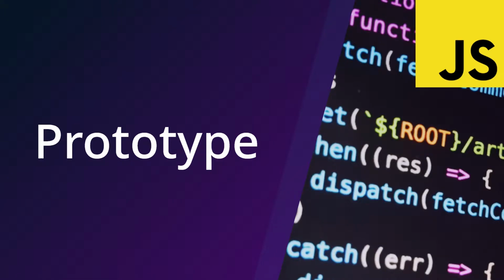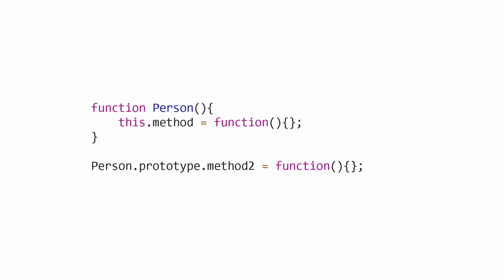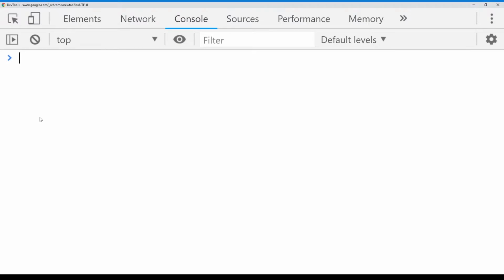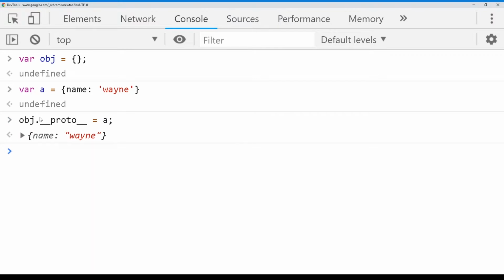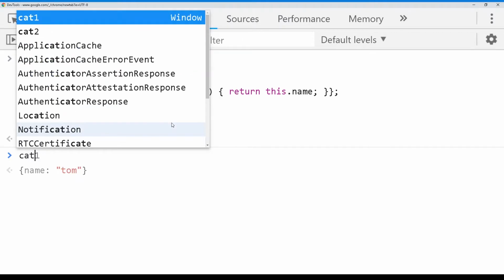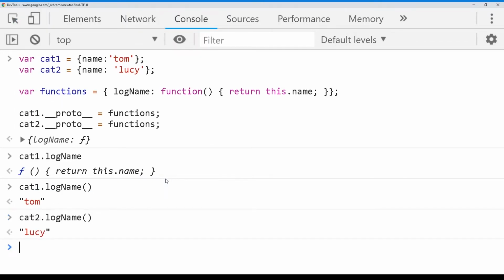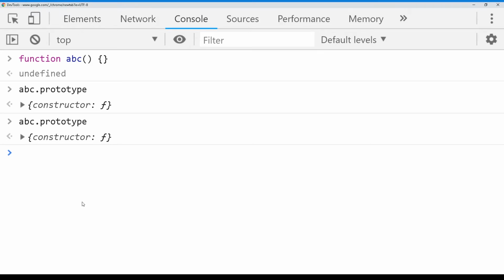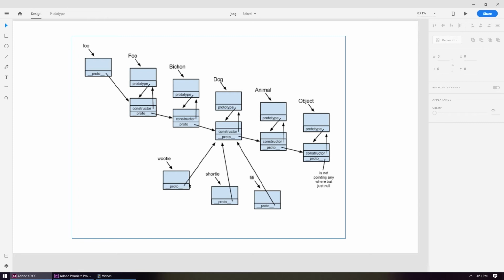InterviewPrep: Prototype / Inhertiance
Let's learn about prototype and __proto__ in javascript.